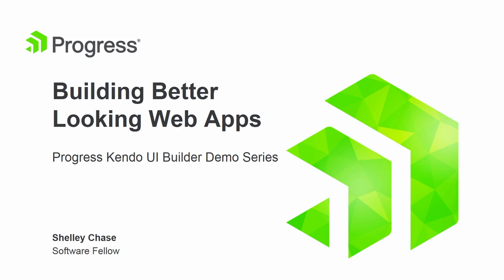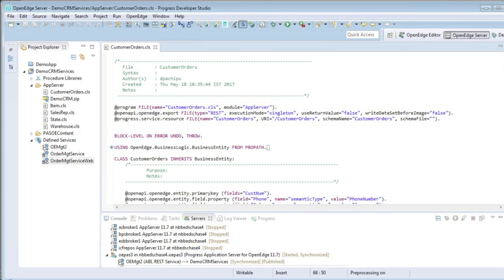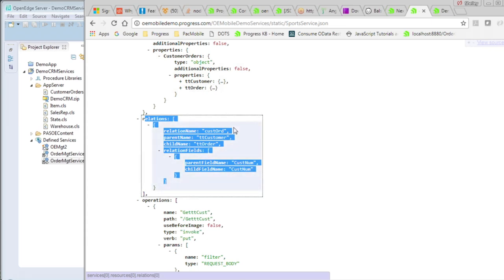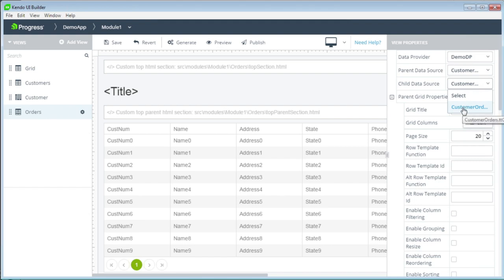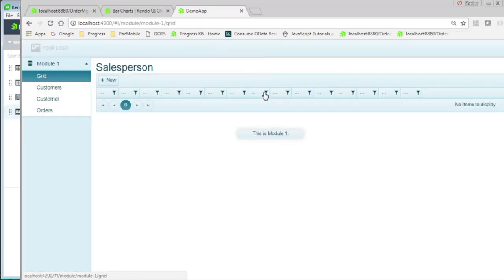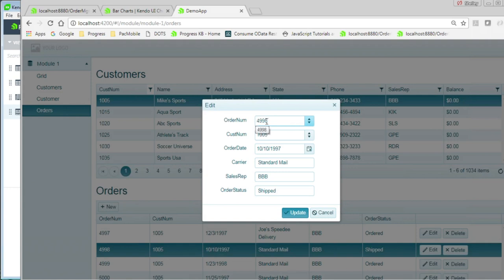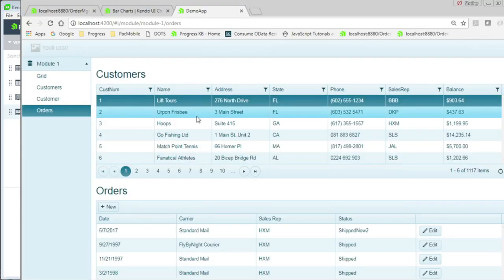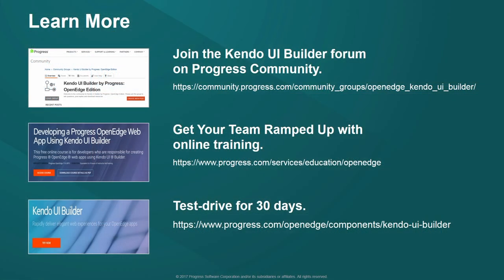05 Using Parent-Child Views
Welcome to the Progress Kendo UI Builder demo series, hosted by Software Fellow, Shelley Chase. This six-part video series provides you step-by-step, getting started instructions on how to transform your OpenEdge application to deliver elegant web apps. In this video you will learn how to use parent-child views.